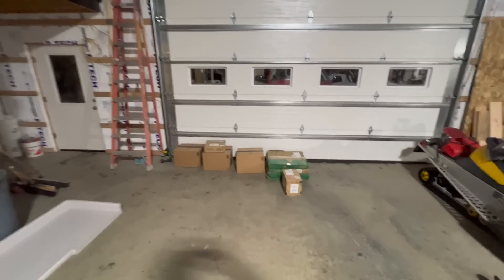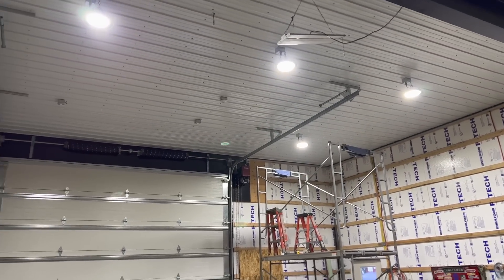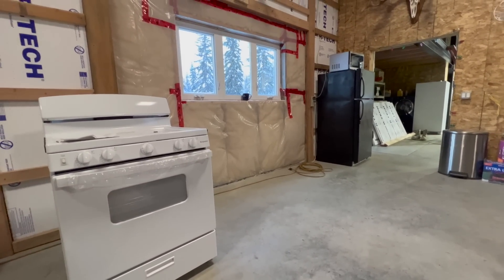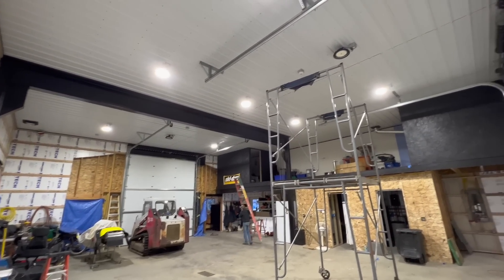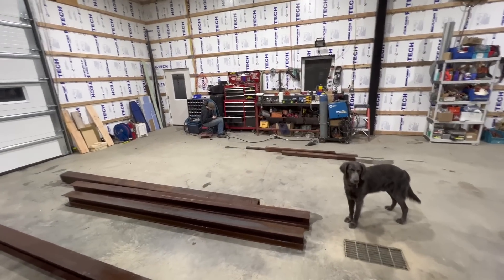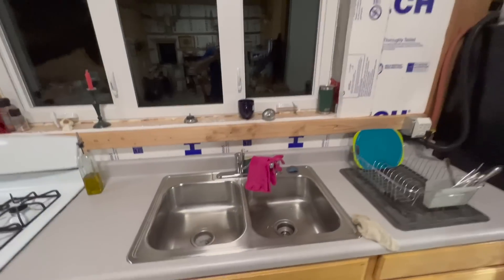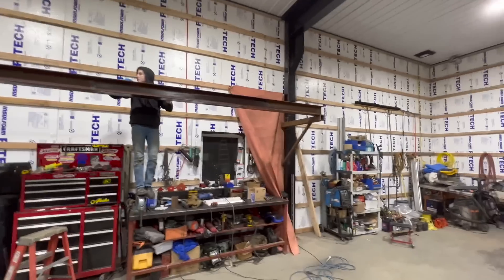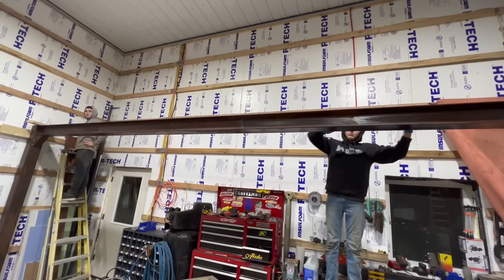Shop update: We finally have a Kitchen and RACE CAR REVEAL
In this video we finish our kitchen, install our shop lights and build a shelf for our new race car